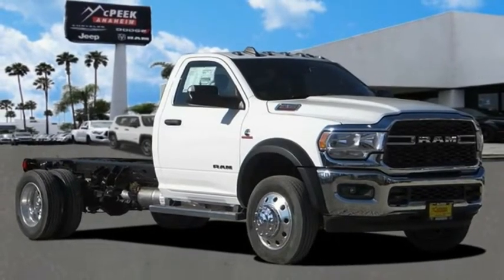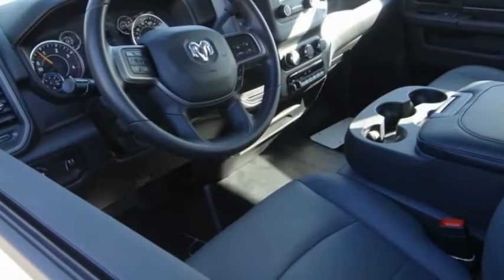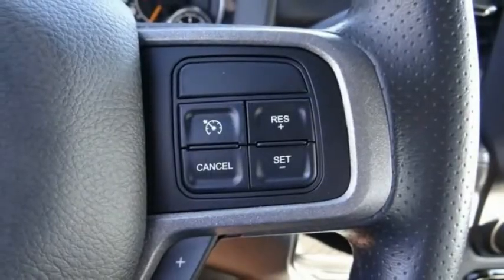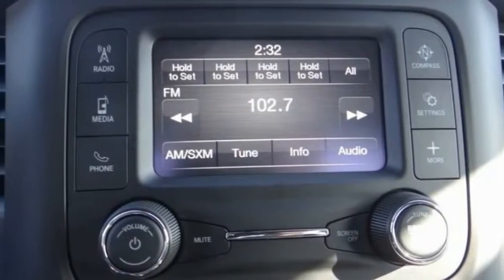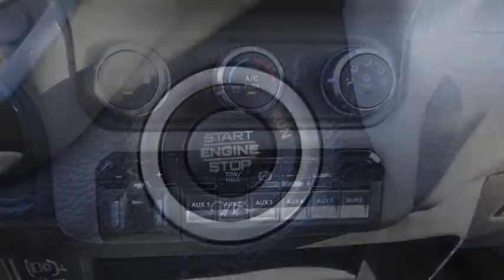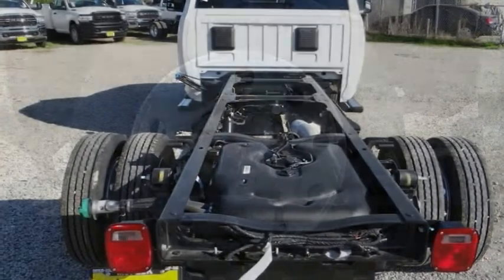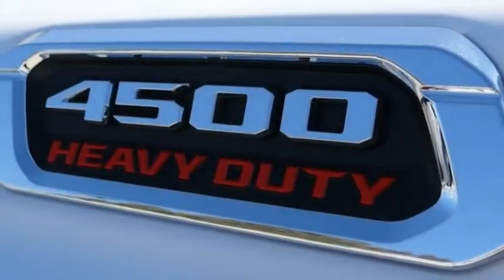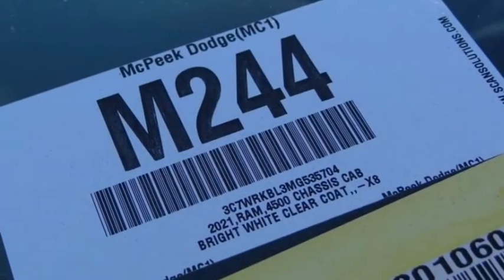2021 Ram 4500 Chassis Cab ORANGE COUNTY,VILLA PARK,GARDEN GROVE,ORANGE,FULLERTON M244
2021 Ram 4500 Chassis Cab SLT 4x2 Reg Cab 84 CA 168.5 WB

1221 S. Auto Center Dr.

MCPEEK'S CDJR OF ANAHEIM PROUDLY SERVING ORANGE COUNTY, VILLA PARK, GARDEN GROVE, ORANGE, FULLERTON, AND SURROUNDING SOUTHERN CALIFORNIA LOCATIONS. THIS WHITE 2021 Ram 4500 CHASSIS CAB IS EQUIPPED WITH A Cummins 6.7L I6 Turbodiesel, AUTOMATIC TRANSMISSION, AND RECEIVES AN ESTIMATED . OR VISIT US AT 1221 S. AUTO CENTER DR. ANAHEIM, CA 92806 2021 Ram 4500 CHASSIS CAB SLT 4x2 Reg Cab 84 CA 168.5 WB Bright White Clearcoat 2021 Ram 4500HD SLT RWD Aisin 6-Speed Automatic Cummins 6.7L I6 Turbodiesel INTERIOR & EXTERIOR PROFESSIONALLY DETAILED FOR DELIVERY. Recent Arrival! Stock #: M244 | VIN: 3C7WRKBL3MG535704 | 2021 Ram 4500 Chassis Cab SLT 4x2 Reg Cab 84 CA 168.5 WB McPeek's CDJR of Anaheim